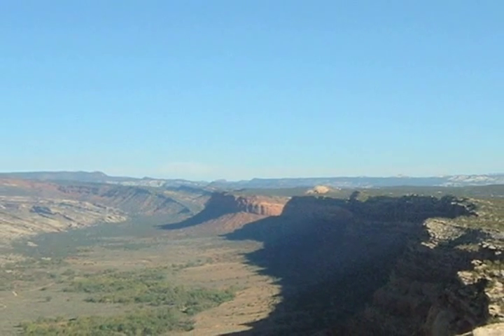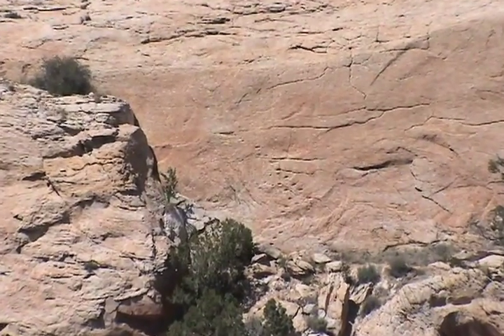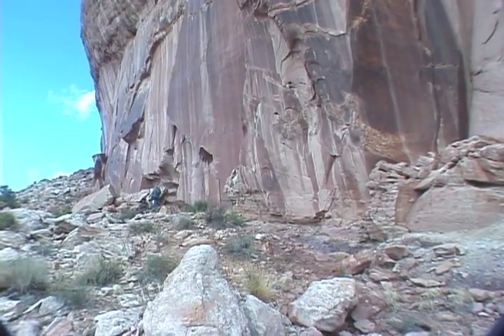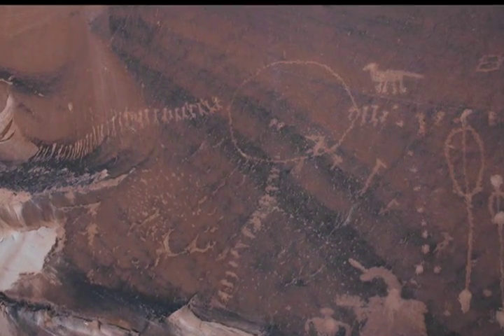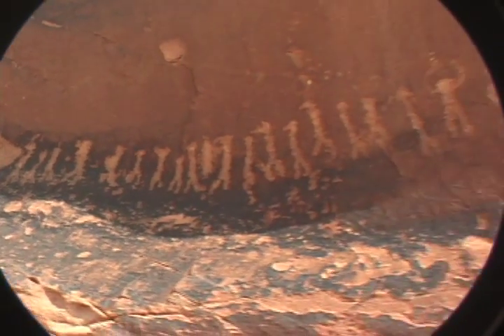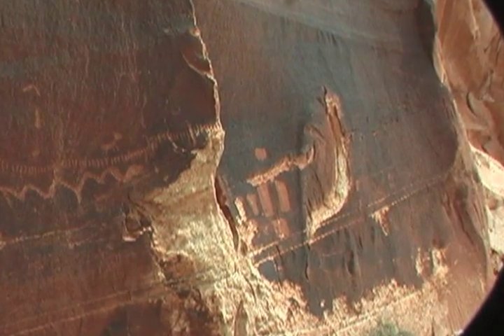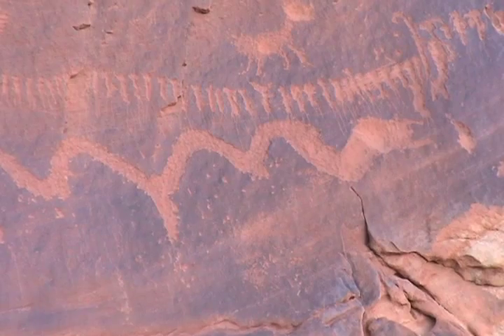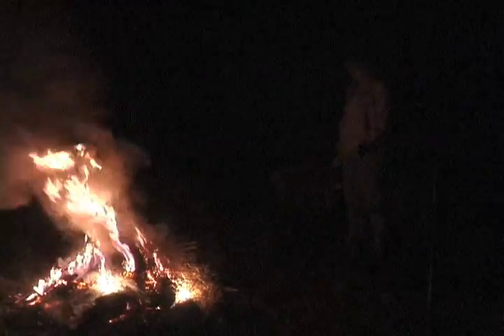Procession Panel.mov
The Navajos refer to Comb Ridge as the 'Backbone of the World'. It runs some hundred miles from Kayenta Arizona, into the foothills of the Abajo Mountains outside Blanding Utah. In most canyons on Comb Ridge, you will find anasazi ruins and archaic, basketmaker, and pueblo rock art glyphs that temp the mind towards interpretation. One such rock art creation is called the 'Procession Panel'...you will see why.